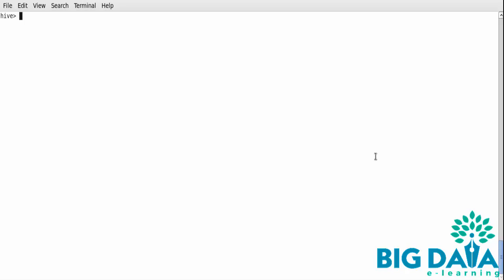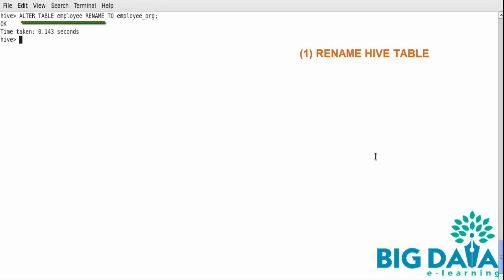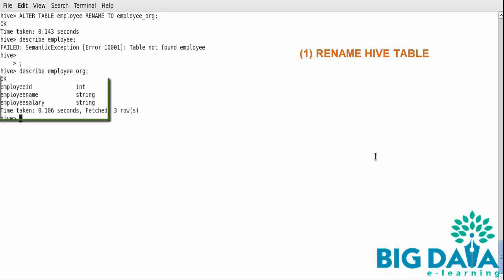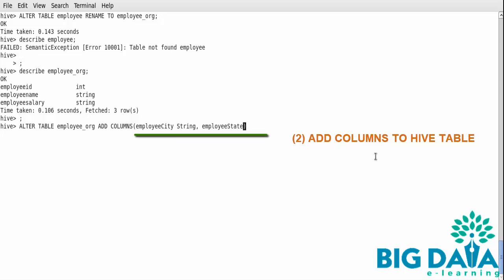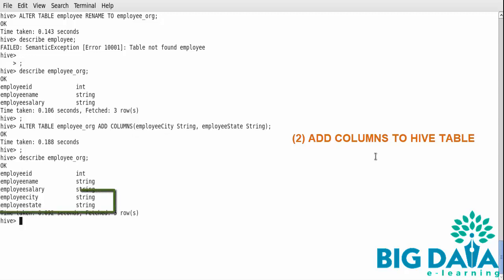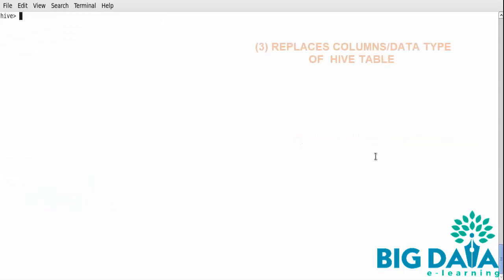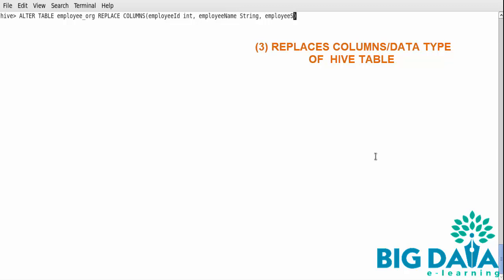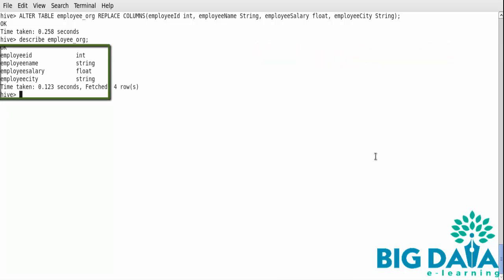How To Alter Hive Tables : ALTER Statement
How to Alter Hive Tables:
ALTER Statement:

Here is the syntax to change the table name using ALTER statement
ALTER TABLE TABLENAME RENAME TO NEW_TABLENAME

And the syntax to add columns to the table using ALTER statement is:
ALTER TABLE TABLENAME ADD COLUMNS (newcol1 datatype, newcol2 datatype);

For replacing or removing the columns using ALTER statement we use the following syntax
ALTER TABLE TABLENAME REPLACE COLUMNS (col1 datatype_new, col2 datatype);